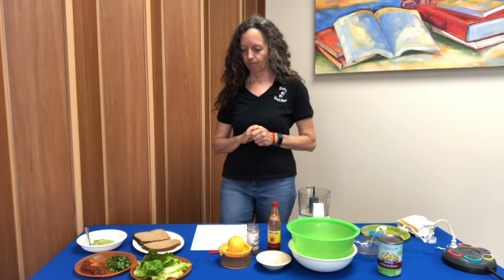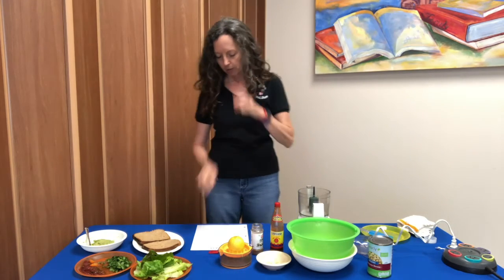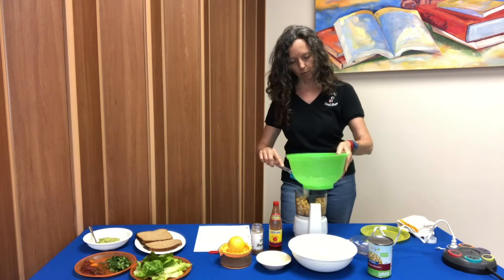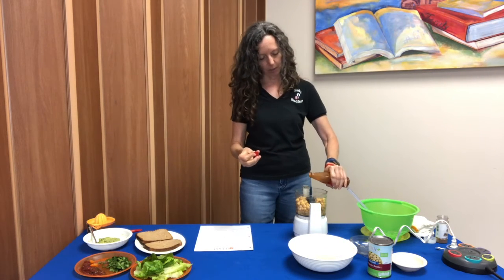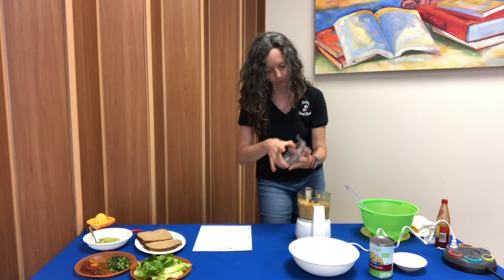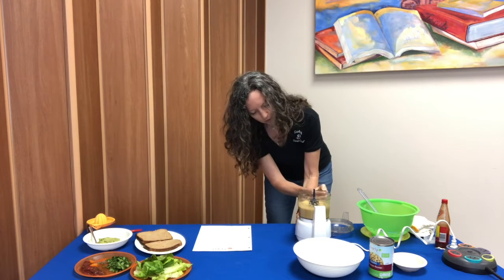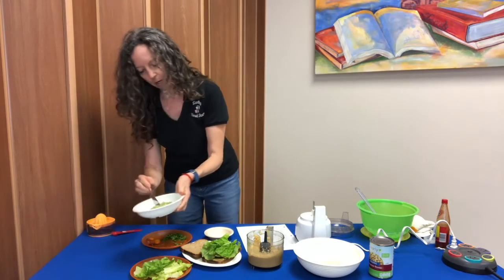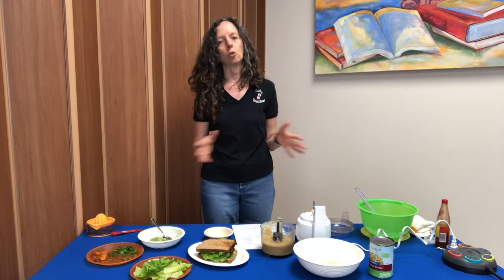Community Action FEAST Demo: Spicy Hummus and Vegetable Sandwich